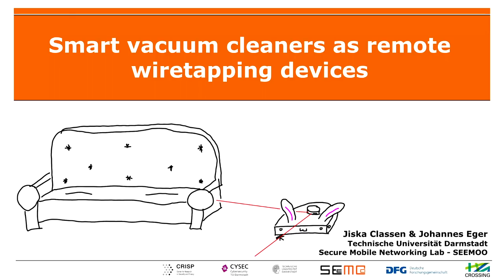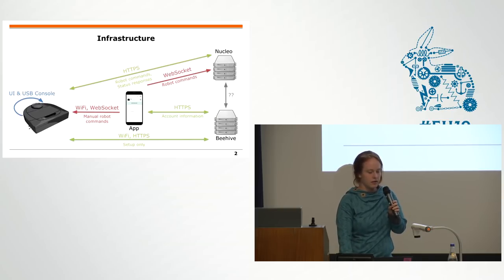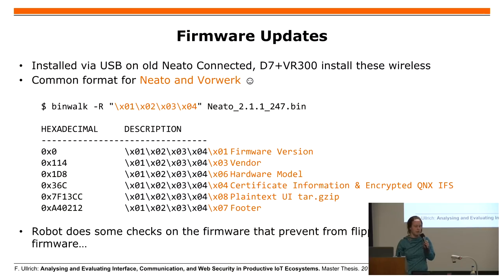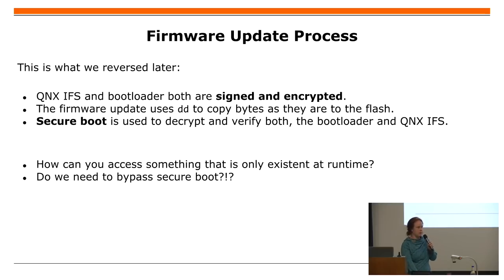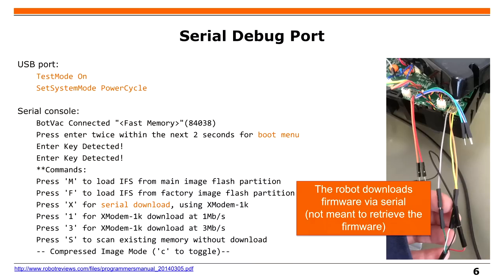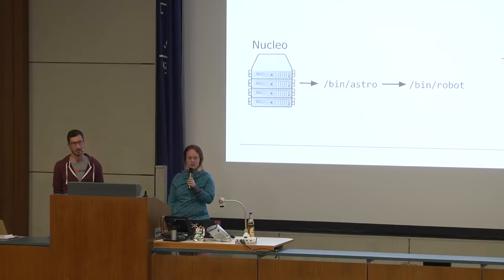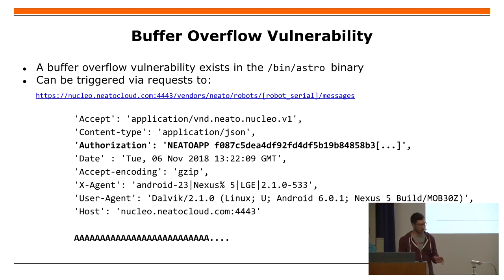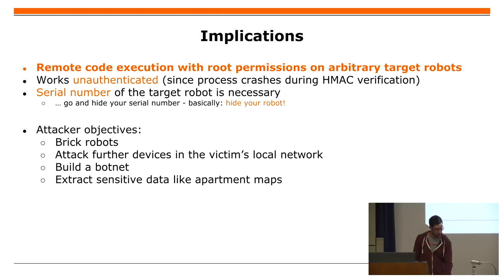Easterhegg 2019 - Smart vacuum cleaners as remote wiretapping devices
Exploiting Neato Connected firmware to control high-end vacuum cleaners

The Neato Botvac Connected vacuum cleaners offer a nice platform with up-to-date sensors, including laser scanner mapping your home. The newest Neatos, which are coupled to cloud services over WiFi, run QNX and little was known about them so far. Connected vacuum cleaners are an interesting target regarding privacy, security and safety, as they have access to your home and move freely therein.

The firmware is protected by a write-only interface and an undocumented chip layout - extracting it is a very interesting process. It is a struggle against proprietary chips and QNX systems. We found an upload serial console, which is their anti brick interface, that only accepts QNX file systems, and guessed the chip family correctly, enabling us to print out some memory contents over the serial console. To actually extract something meaningful from this memory, we performed a regular firmware update process on the robot and rebooted into our modified minimal QNX without re-initializing memory---thereby stealing their complete firmware. Based on the firmware extraction, we found many interesting firmware internals.

We analyzed weak encrypted coredumps produced by the vacuum cleaner during Web interface fuzzing. By this, we identified a buffer overflow vulnerability, which enables remote command execution (RCE) with root privileges on the robot. Our RCE vulnerability works without prior authentication and---before Neato was informed and rolled out a bugfix---executable via their cloud infrastructure by anyone guessing or knowing a robot's serial ID, which is printed on packing and robots. An attacker could leverage the RCE to extract sensitive information from the robot and harm the user's privacy. We explain the vulnerability, our exploit and how we overcame obstacles during proof of concept development.

jiska Johannes